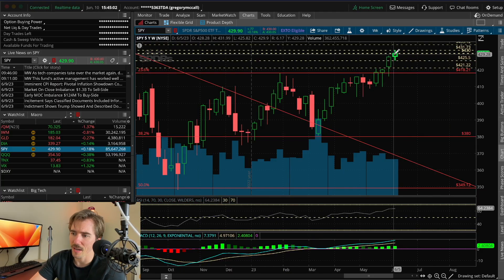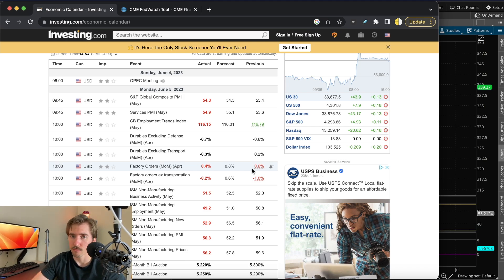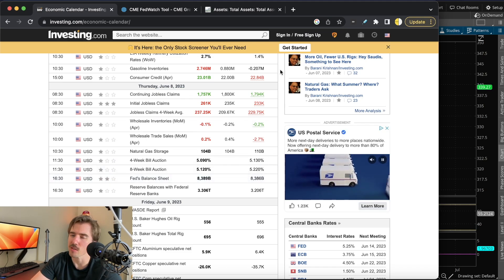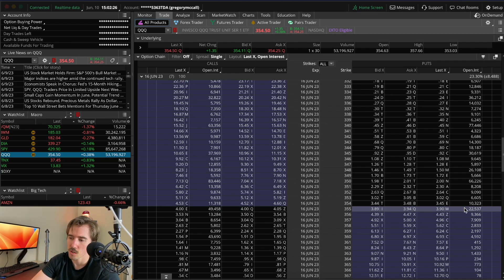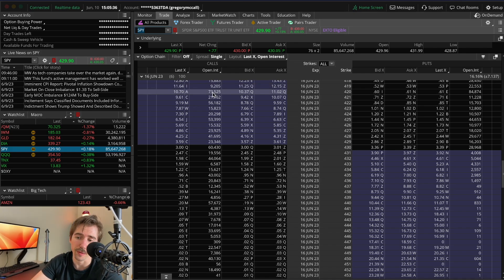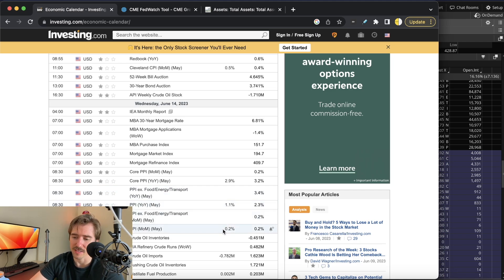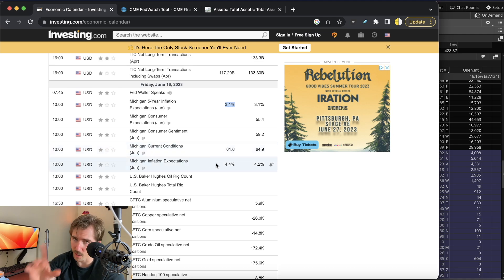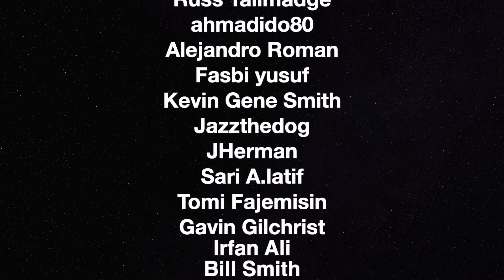OFFICIAL BULL MARKET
S&P500 is officially in a bull market up 20% from it's October 2022 lows, but will this last?